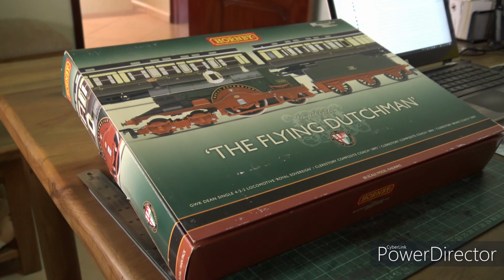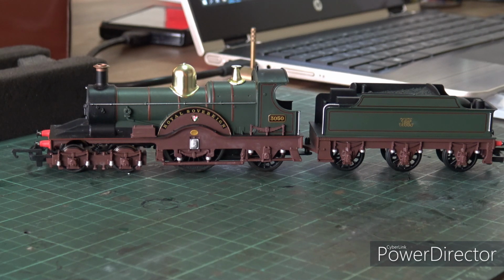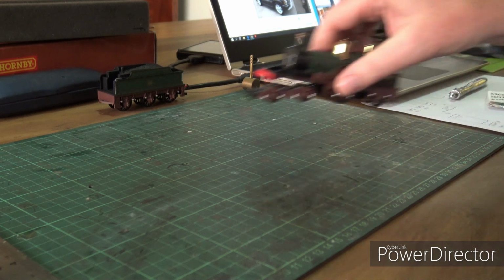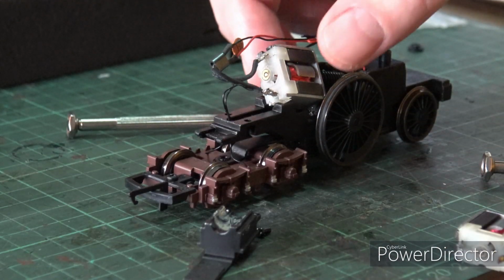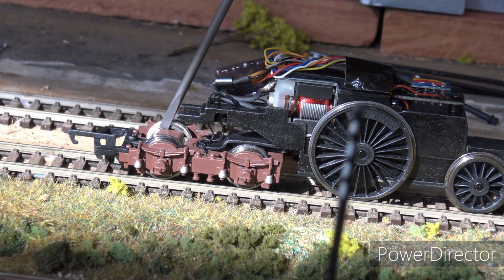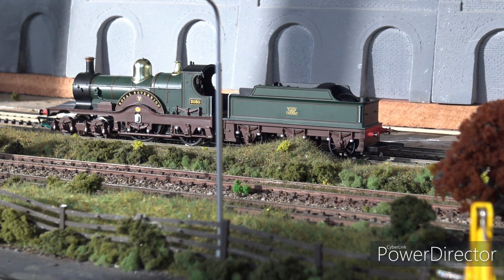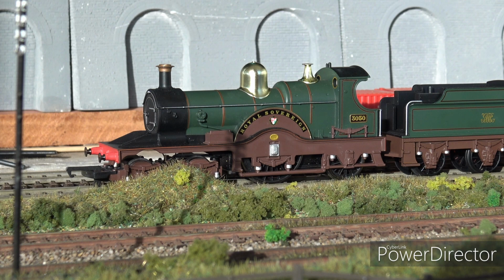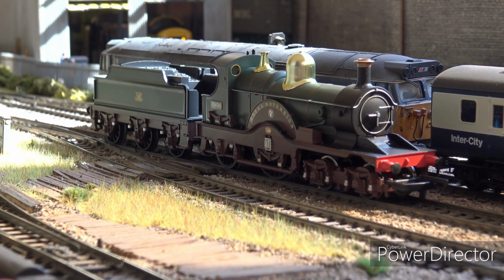Kampala Rd: Hornby Dean Single Repair.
An old model I have had for some time and whilst not at the top of my list of Favourites, worth trying to fix.